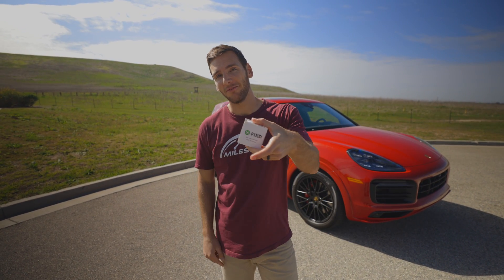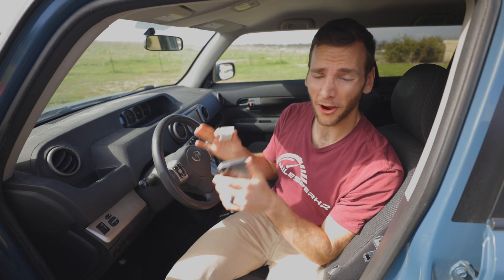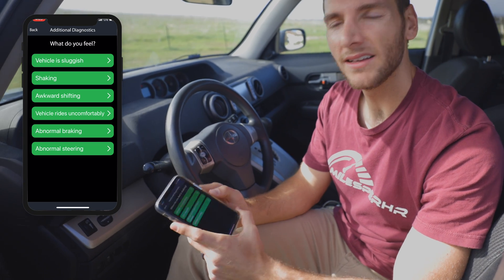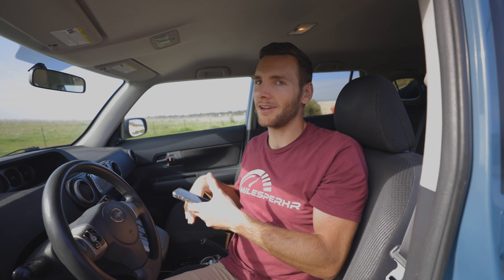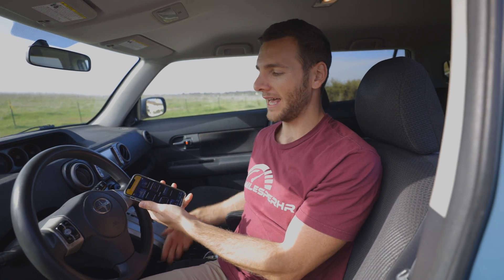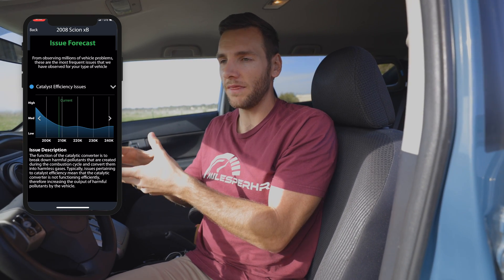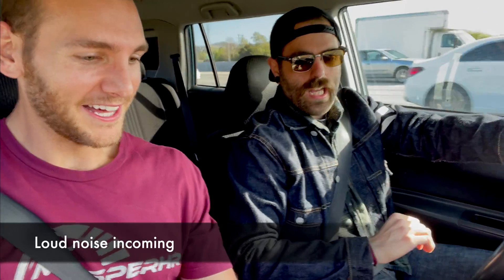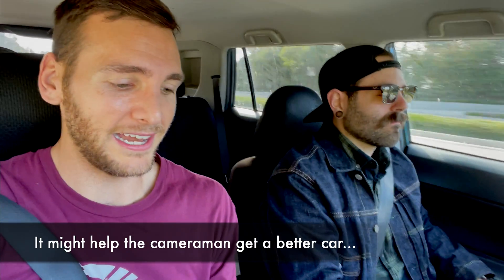FIXD OBD II Sensor + App Review (or, How Quick is a 2008 Scion xB?)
OBD II sensors come in all shapes and sizes within a broad range of price points. All are designed as a health check for your vehicle, but most will simply spit out a code in response to a check engine light. The FIXD sensor pairs smartly with an app to offer easy-to-understand results along with step-by-step instructions for resolving your car's issue(s). The Premium version of the app goes a step further with handy smog pre-check tools, a mechanic hotline, and maintenance forecasts.

In this review, Miles covers what an OBD II sensor offers, unboxes the FIXD sensor, and evaluates the app's features and ease of use. The FIXD app is compatible with any iOS 6 or newer Apple device and current model Android phones. The FIXD sensor works with any gas-powered car produced since 1996 and any diesel-powered vehicle 2008 or newer.

Chapters:
Intro: 00:00
What's an OBD II Sensor?: 00:20
Unboxing: 00:41
Plugging it in: 01:29
Scion xB 0-60 MPH: 07:20